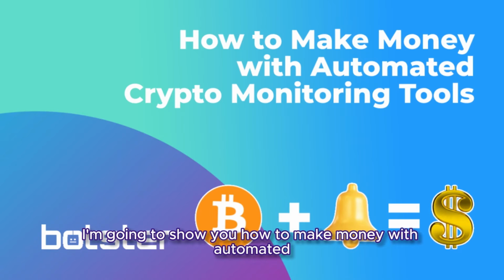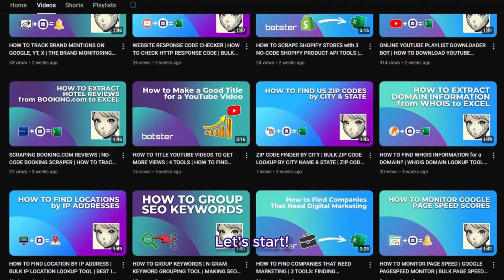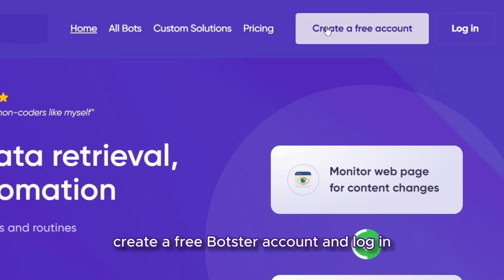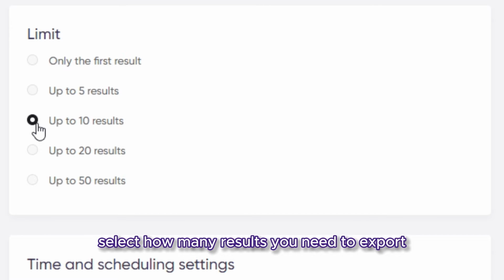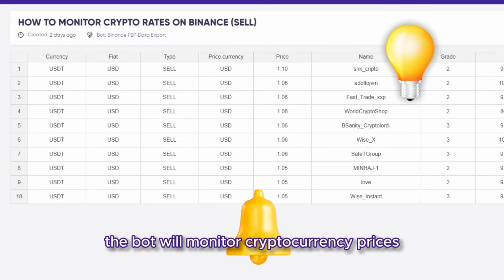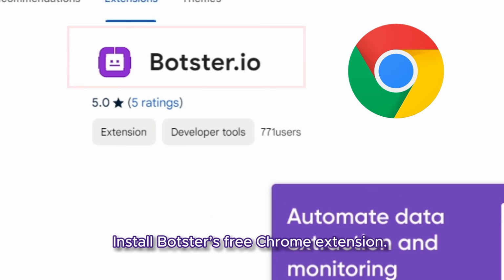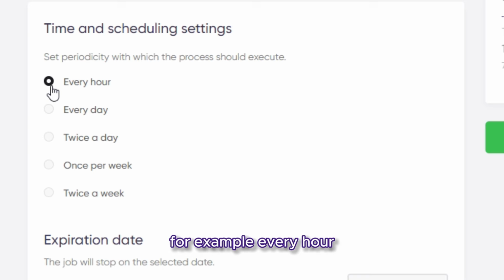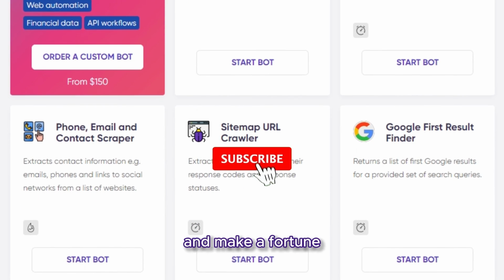HOW TO MAKE MONEY WITH CRYPTO MONITORING SOFTWARE | 2 CRYPTO TRANSACTION MONITORING TOOLS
Earn with automated crypto monitoring bots.

You can set them up in just a few clicks!

0:00 Intro
0:25 How to monitor crypto prices and make money on Binance
1:39 How to monitor cryptocurrency prices on other trading sites

Let me introduce you to two mind-blowing automated tools that can help you monitor the crypto market and send you regular notifications.

1. Binance P2P Data Exporter
The Binance P2P Data Exporter will export peer-to-peer (P2P) crypto rates along with their data from Binance to Excel or Googe Sheets whenever you request. The best part? You can set this bot to continue running on autopilot and send notifications to your Slack or Telegram inbox!

2. Monitoring bot (No-code Bot Builder)
The Monitoring Bot is a tool that is specifically designed to monitor elements on any web page you provide including crypto platforms and send notifications whenever that content changes.

Go milk those digital assets!